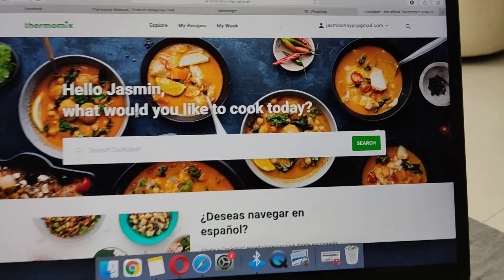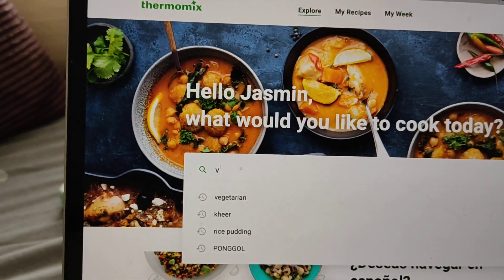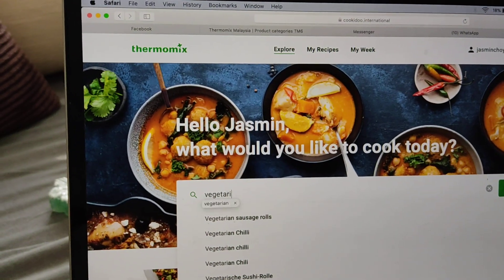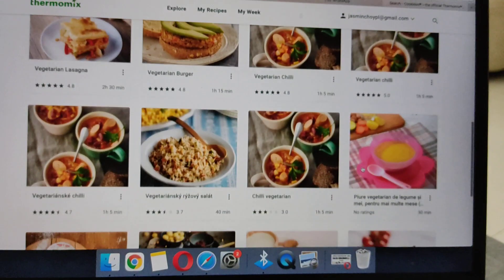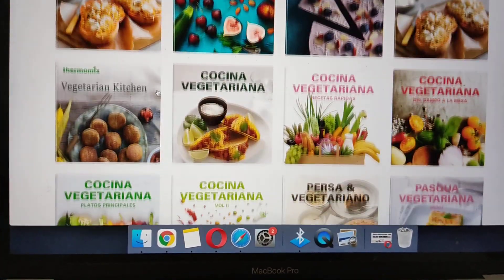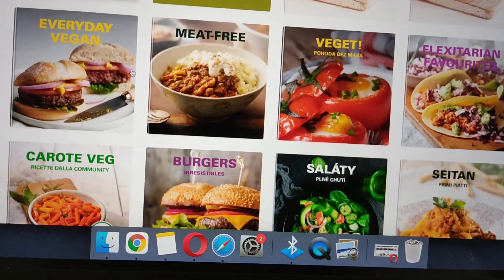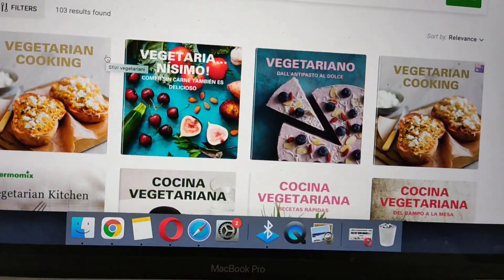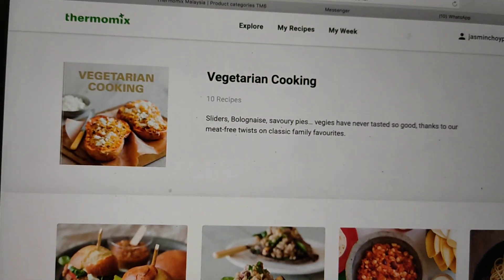Thermomix Malaysia : How To Find Cookbooks In Cookidoo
I've got a little tutorial for anyone using a laptop to access the cookbooks in the Cookidoo platform.